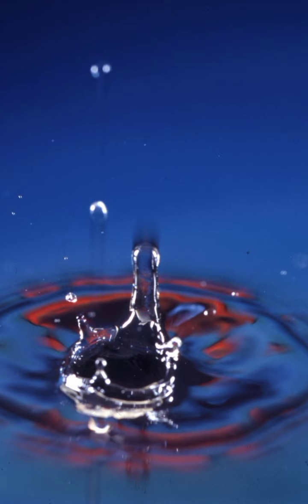lshmoney -"Water" [Official Freestyle]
new Freestyle from Lshmoney. Tune in everyone! More fire soon coming🎤🎧🔥